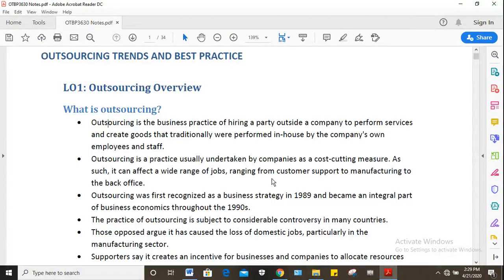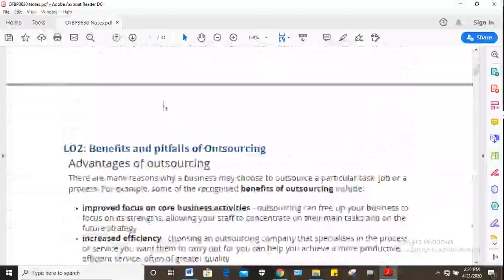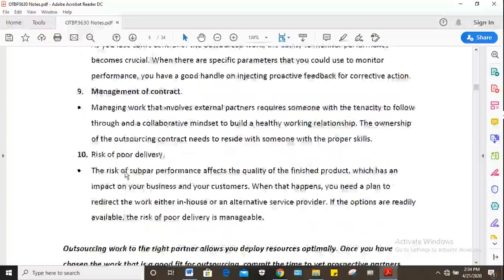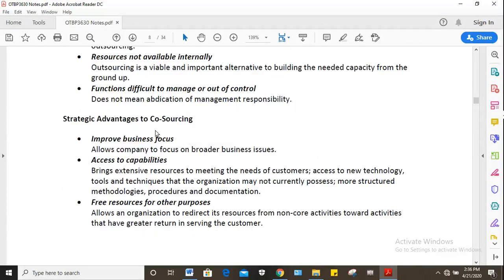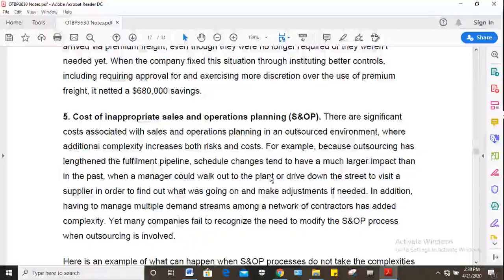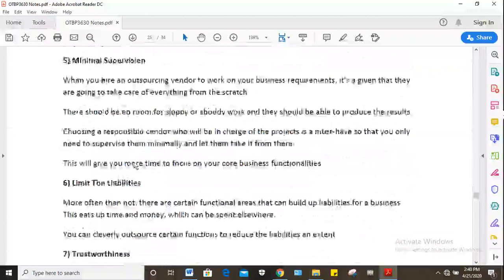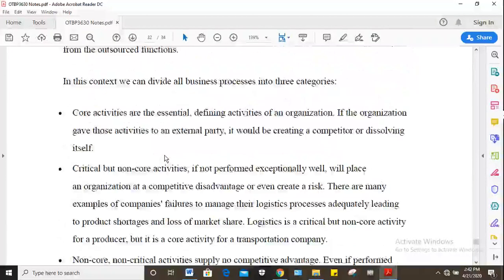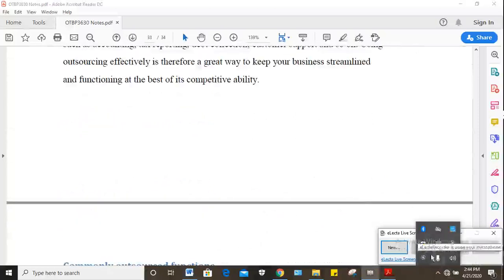OUTSOURCING TRENDS AND BEST PRACTICE LECTURE